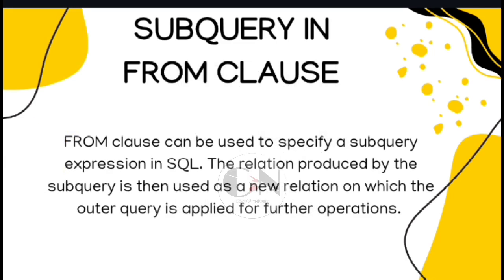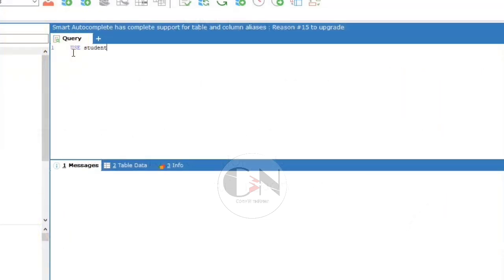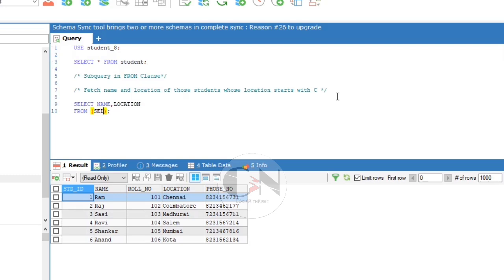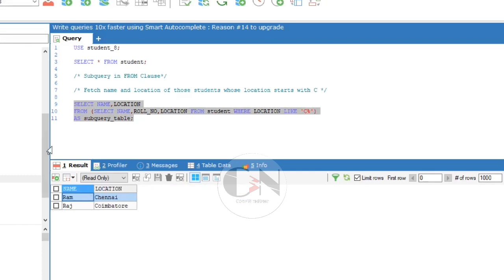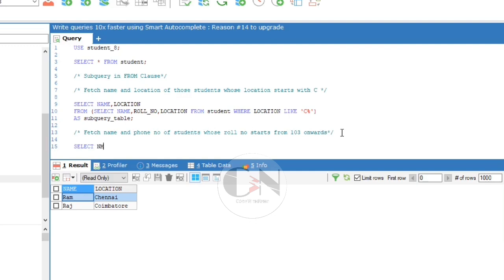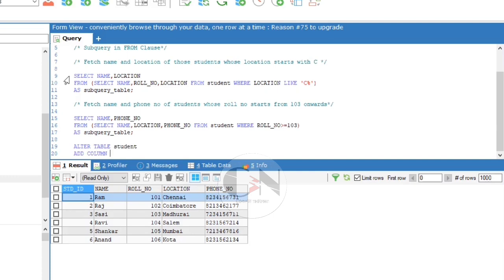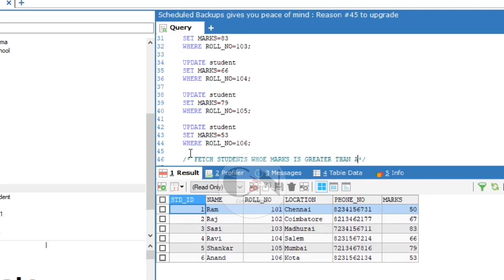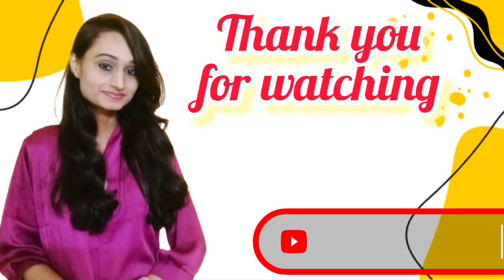How to use subquery in FROM Clause || MySQL Tutorial Series|| Code With Neha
In my previous video of mysql series I have discussed about use of subqueries with different statement such as insert ,update delete

Today I am going to discuss about how to use subquery in from clause

Subquery in the FROM Clause
FROM clause can be used to specify a subquery expression in SQL. The relation produced by the subquery is then used as a new relation on which the outer query is applied for further operations. Subqueries in the FROM clause is used when we need to create a temporary dataset that does not exist in any physical table. This can be extremely helpful when working with complex datasets.

The correlation variables from the tables referenced in the outer query's FROM clause cannot be used directly within the subqueries in the FROM clause

Syntax for

Simple Subquery in the FROM Clause:
FROM (SELECT column_x AS C1, column_y FROM table WHERE condition) AS subquery_table
WHERE outer_condition;

I will disscuss how subquerries are used with   join   in my next video